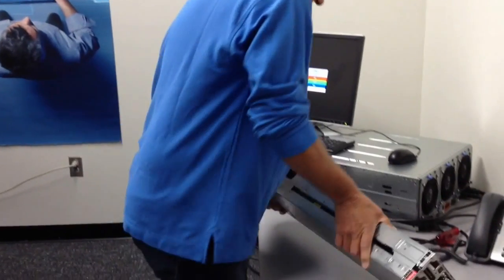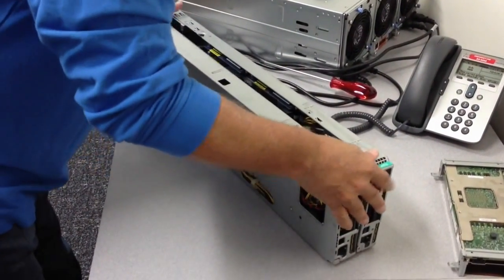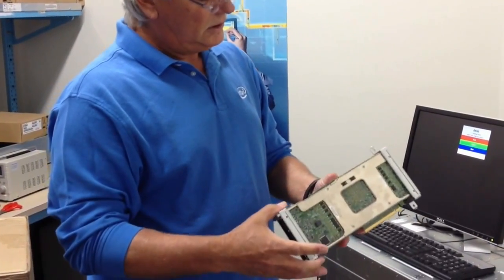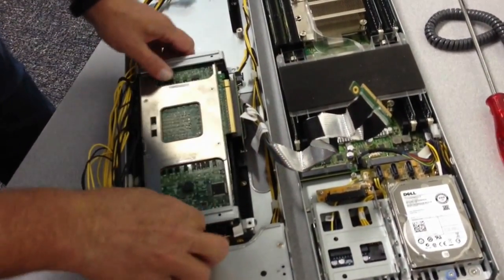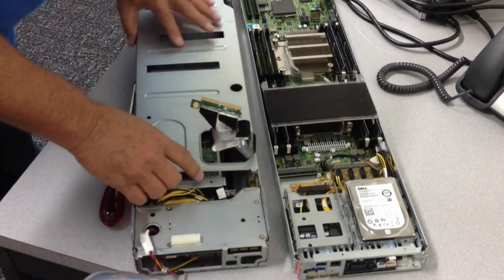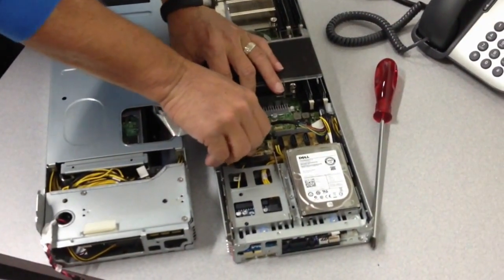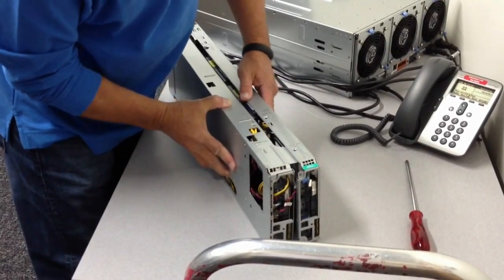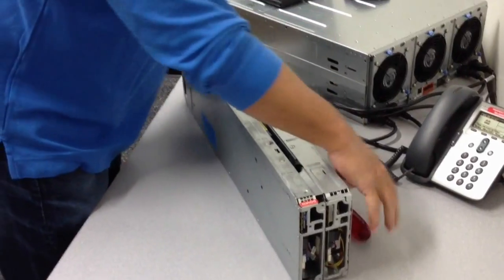Installing Intel Xeon Phi (MIC) in the PowerEdge C8220X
Intel's Mark Rogers walks through how to install the Intel Xeon Phi card into the PowerEdge C8220X.